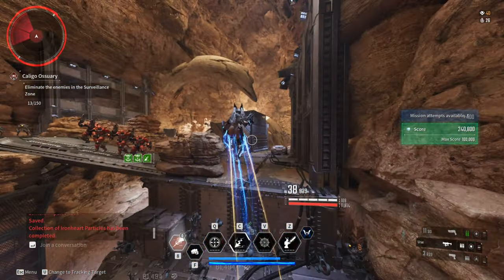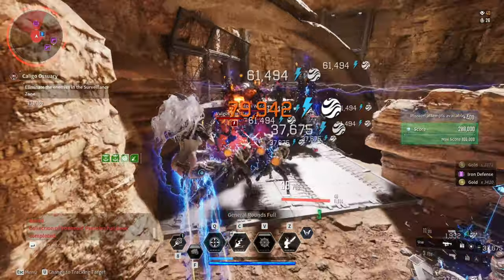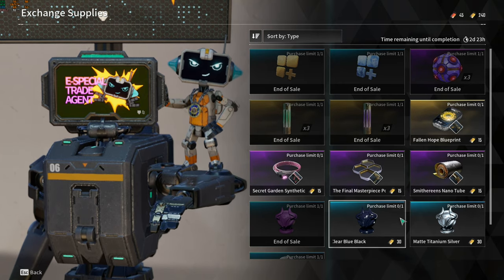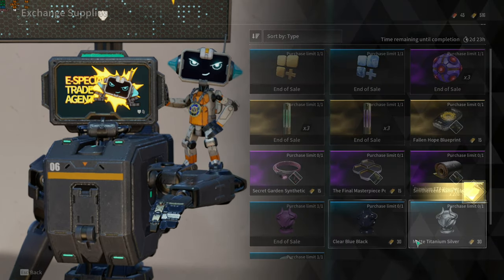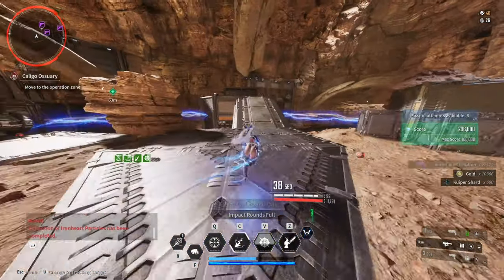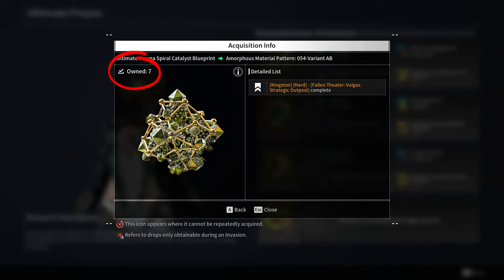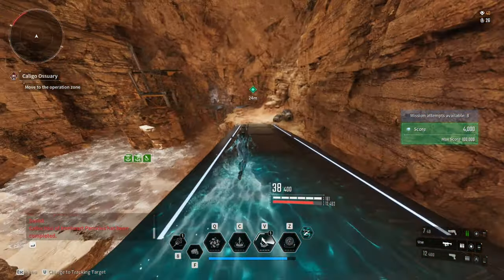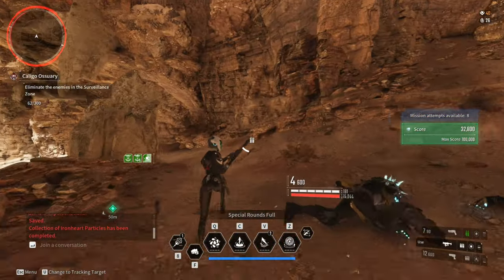Season 1 Second Update is Amazing | The First Descendant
8/10 because, everytime Freyna uses her skill in the dungeon the FPS tanks, and they did not release the Reactor changes.

Editor:
Average Braidz